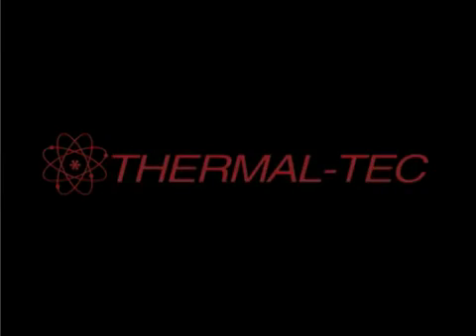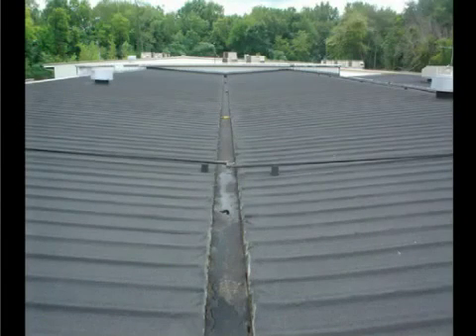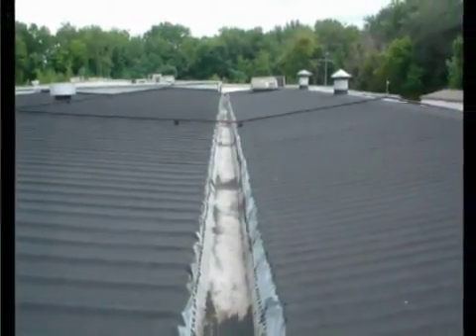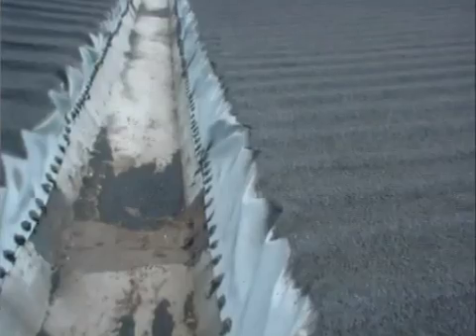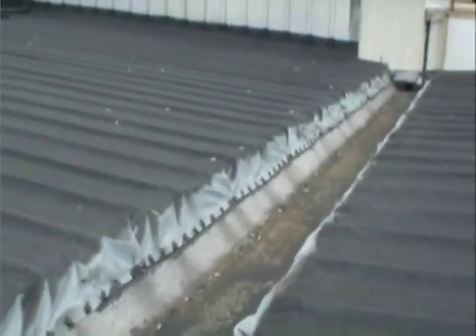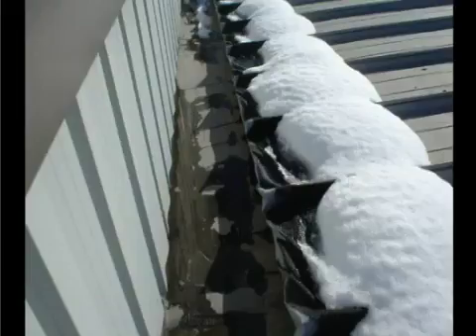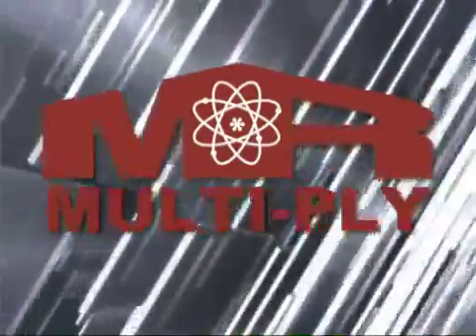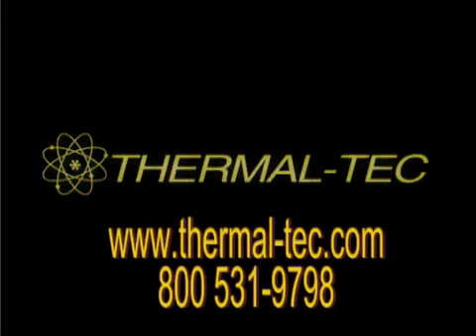Improving Internal Gutters on Commercial Buildings| MR Multi-Ply Roofing System | Thermal-Tec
Internal gutters between two parts of industrial or commercial buildings create constant leakage problems. Thermal-Tec's ply-tec tape allows the gutter to move and shift with the building while keeping a water-tight seal.